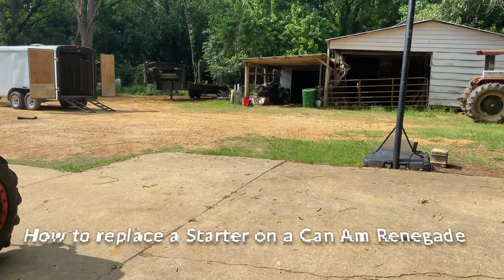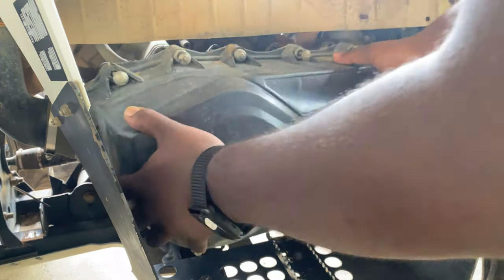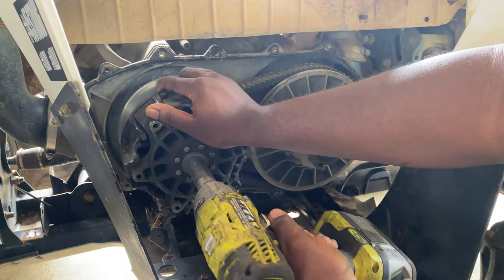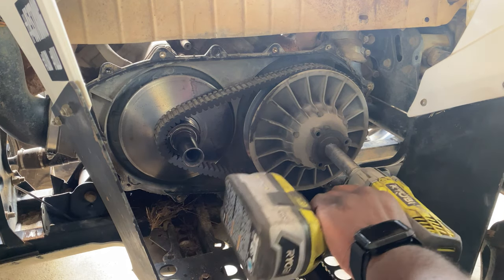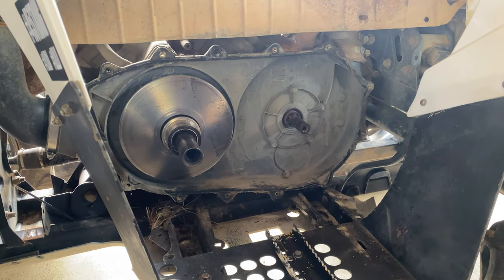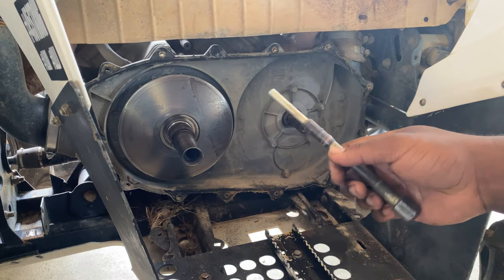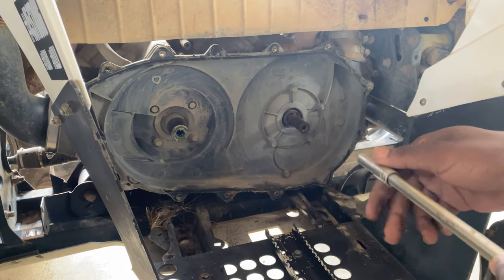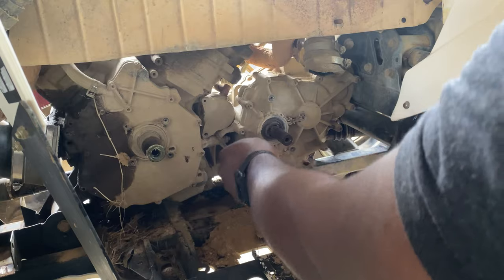CAN AM RENEGADE | MR RPM ALUMINUM BACKING PLATE | STARTER | CLUTCH | WHEEL SPACERS | DIY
CAN AM RENEGADE | MR RPM ALUMINUM BACKING PLATE | STARTER | CLUTCH | WHEEL SPACERS | INSTALL | DIY

Follow the Facebook page @ CB Trail Riders for upcoming events

Fire Water

Black Butter

Chronic Cleanse